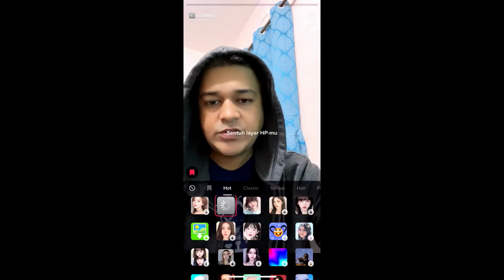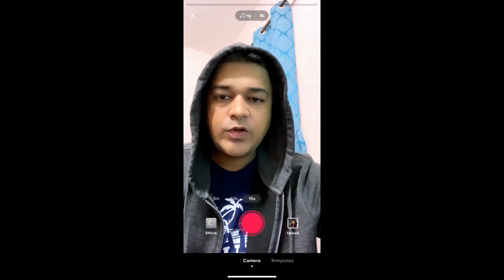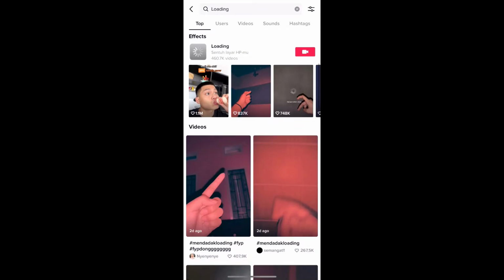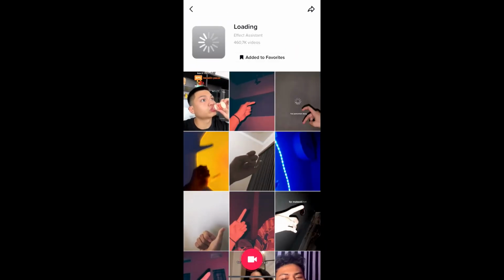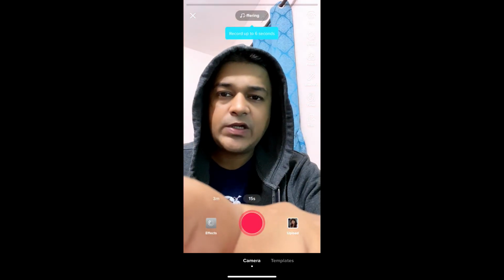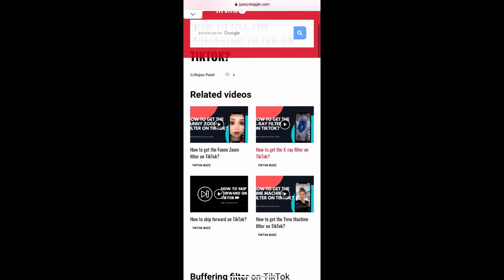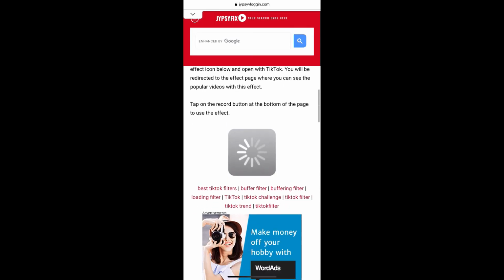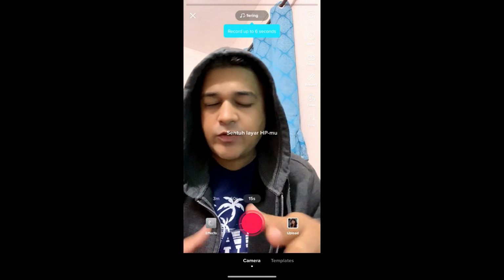How to get the Buffring filter on TikTok